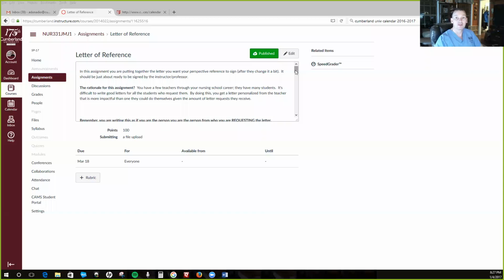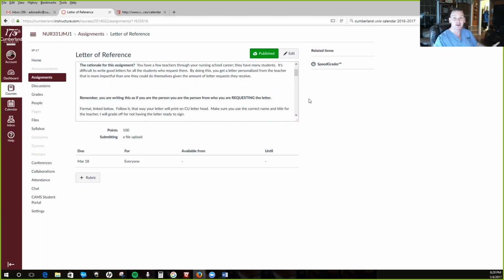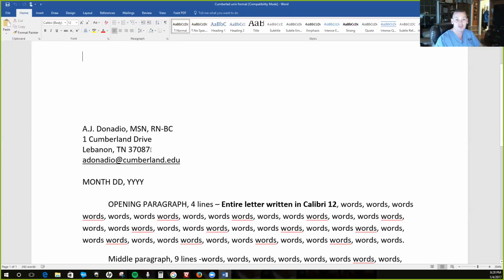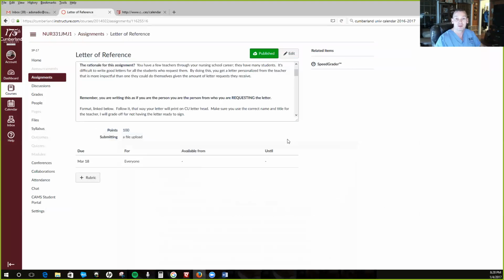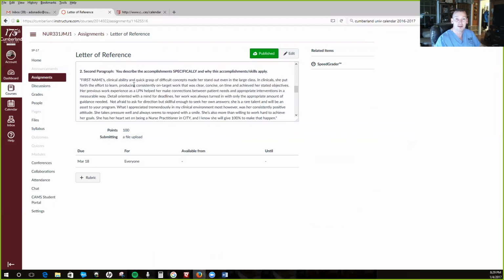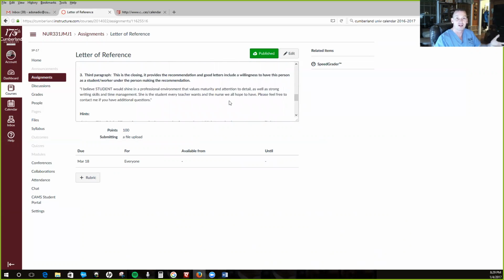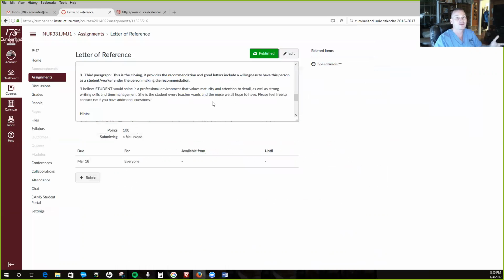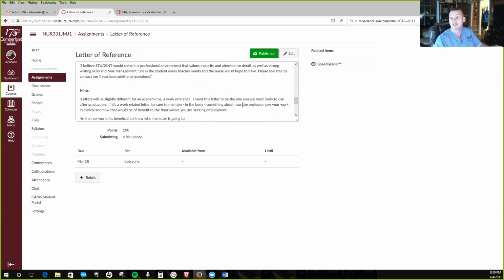Drafting a letter of reference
NUR331 - This is how you are going to do your letter of reference